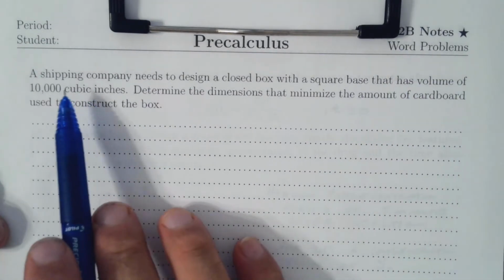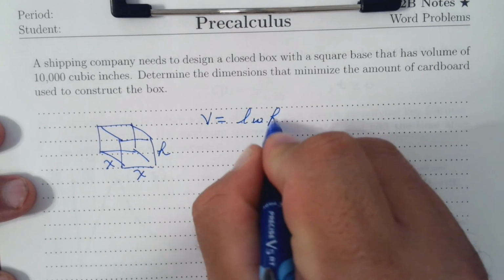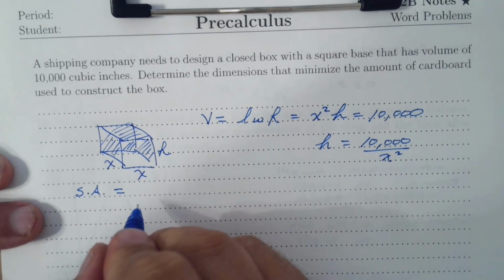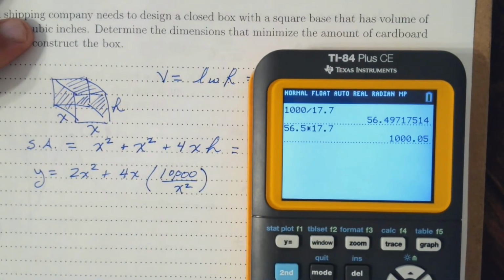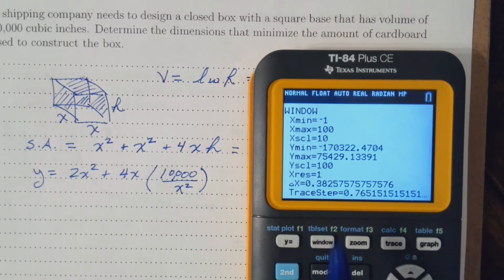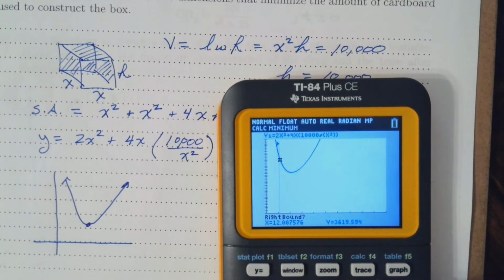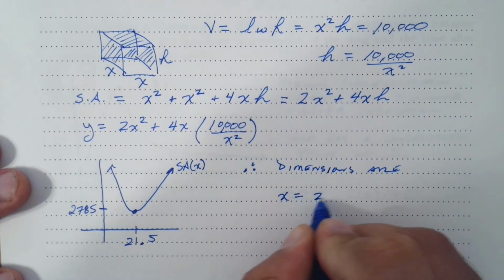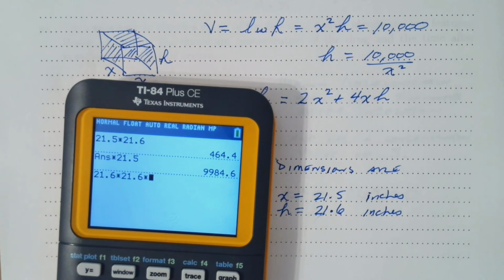Precal Word Problems: Minimizing Surface Area from Volume